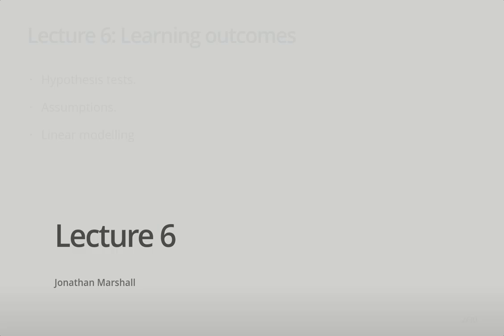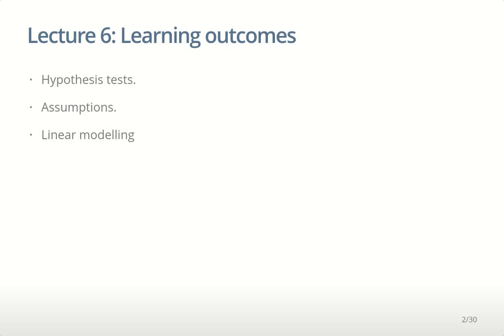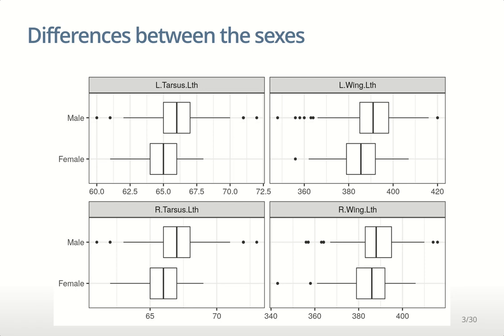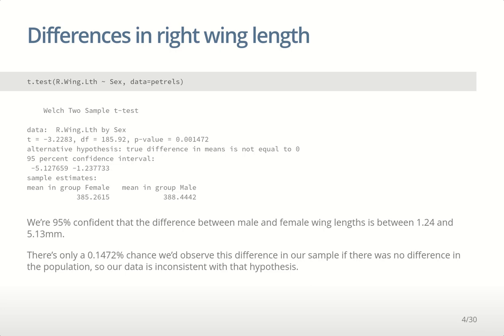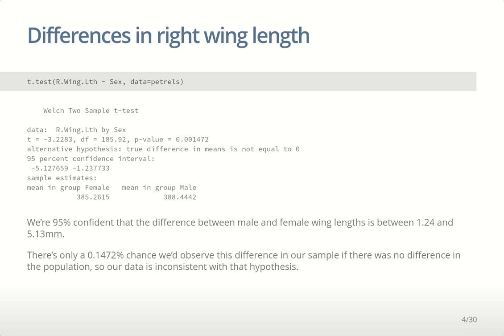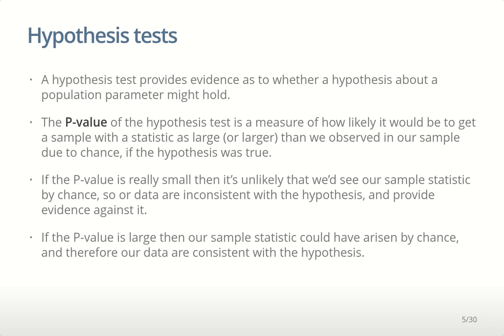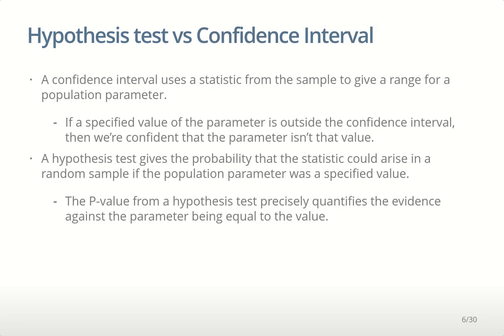193.301 Biostatistics - Lecture 6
Lecture 6 of 193.301 Biostatistics